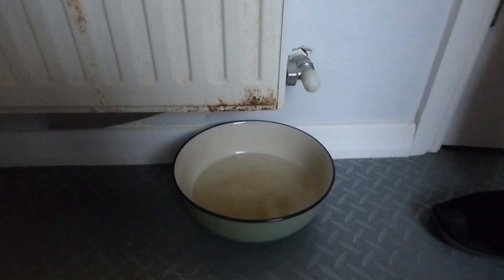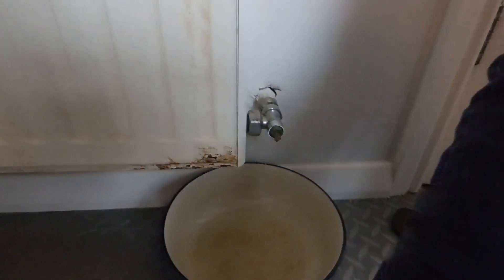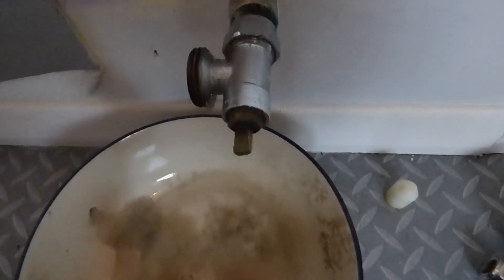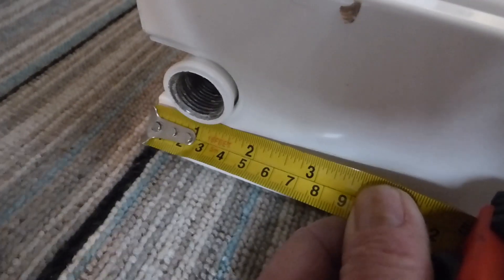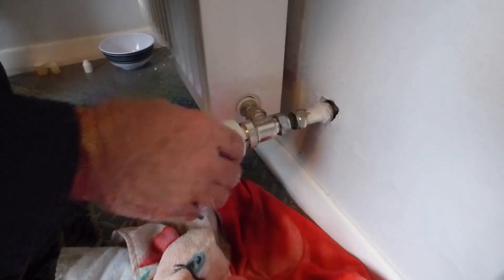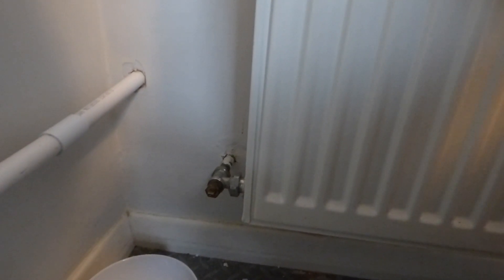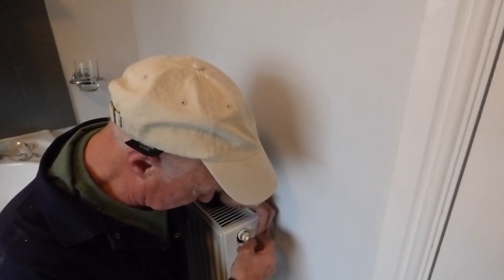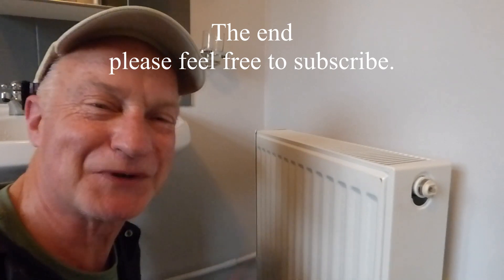How to fit a central heating radiator.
Complete remove and install of a new central heating radiator.